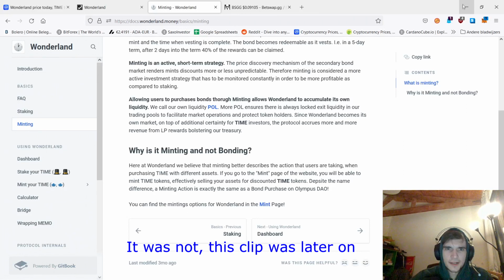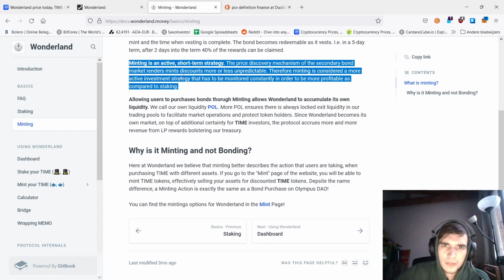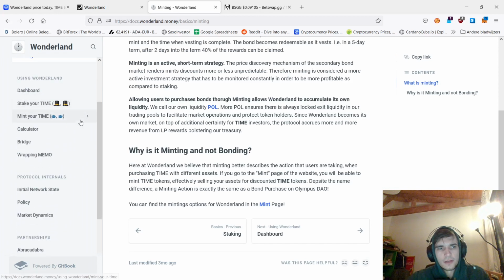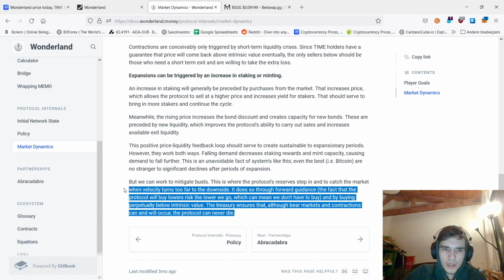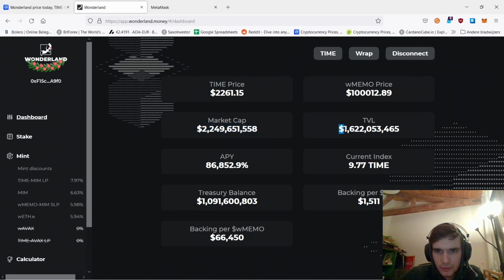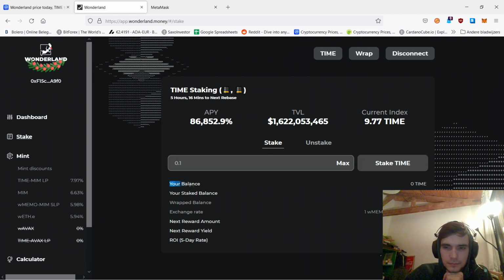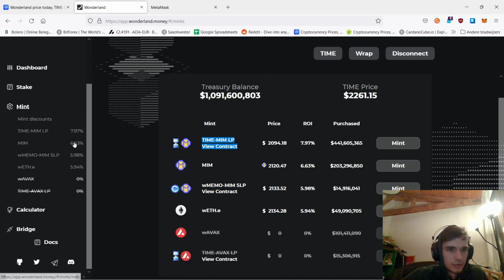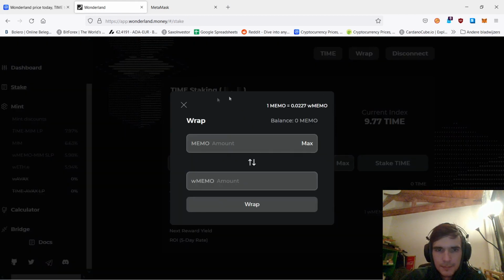Exploring TIME Wonderland for beginners ~ Documentation & Website PART 2 🐸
Hello there,

Welcome to this journey that I'm starting with you. We are about to dive deeper into one of the most fast paced and innovative sectors of finance, more particular in the crypto space. We will start this off by looking at the documentation and the website itself (PART 2). Wonderland encapsulates the complex financial systems that have found to be making money for hedge funds, corporations and other large institutions. These systems are obviously not benefitting any of the smaller retail investors, like myself. Now, in these exciting times, Wonderland wants to change this imbalance by allowing anyone to fund a treasury that is able to participate in these institutional financial systems, in what is called decentralized finance (DeFi).

Be prepared to take a deep dive into the wonderland rabbithole if this sounds appealing, because once you are in it you don't want to get out anymore. In which case I would gladly welcome you to our swamp where we thrive and become part of this wonderful community, 🐸 nation!

Important: Docs will be updated very soon

Audio:
Lifelong - Anno Domini Beats
Violet Spirit - Dan Henig
Sunrise in Paris - Dan Henig
Goji Berry Beat - Nana Kwabena
Twisted Bandits All Around Me - NoMBe
Yah Yah - Josh Pan
Broken Drum Machine - Godmode